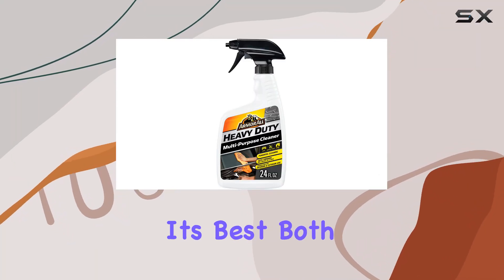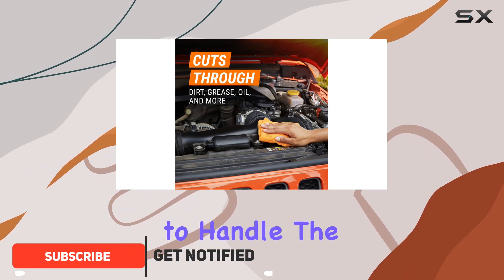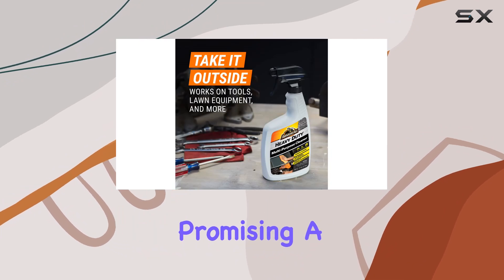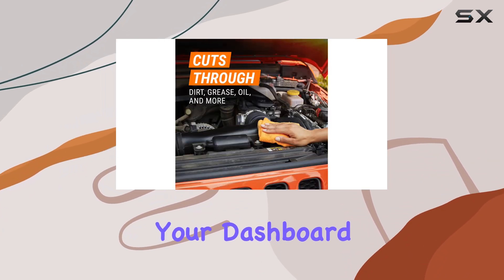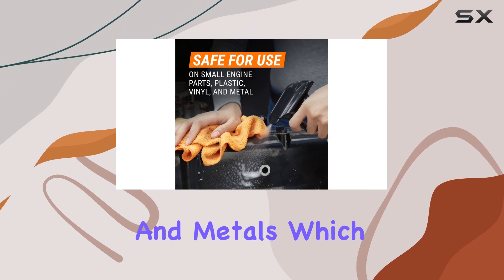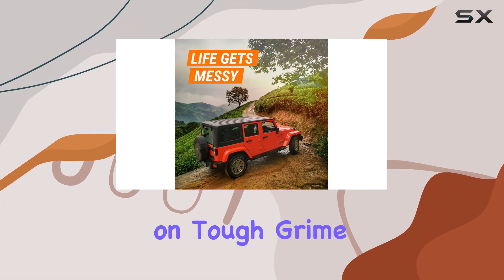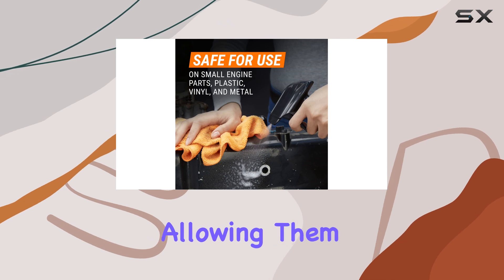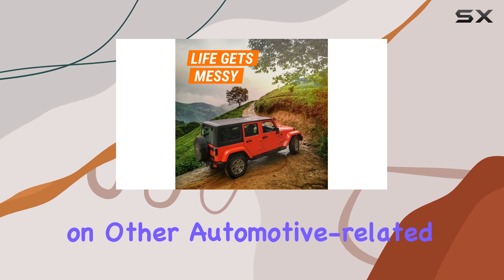Armor All Heavy Duty Multi Purpose Cleaner: Is It the Best Solution for Tough Auto Messes?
0:00 Intro
0:06 Review

Things that we mentioned in this video:
Armor All Heavy Duty : B085R9WDWW